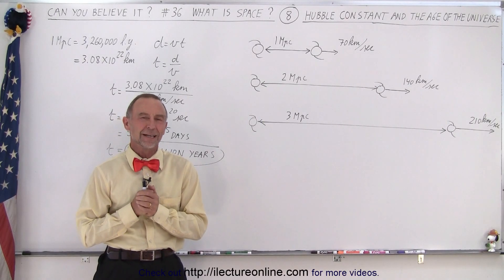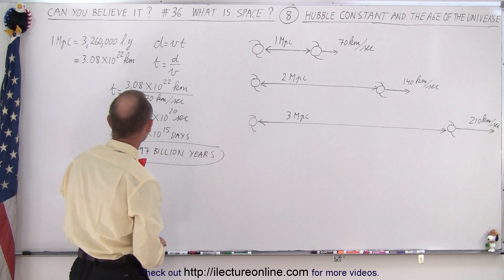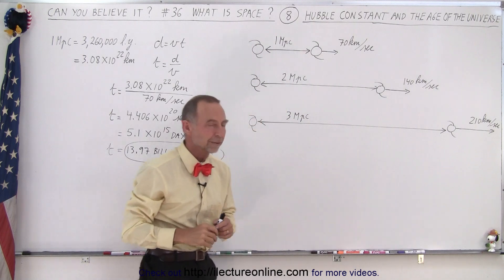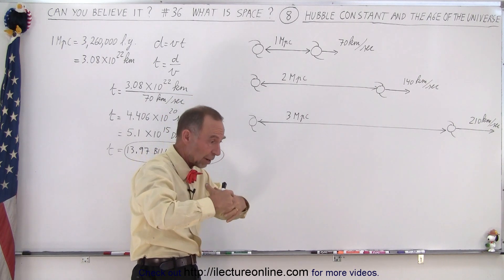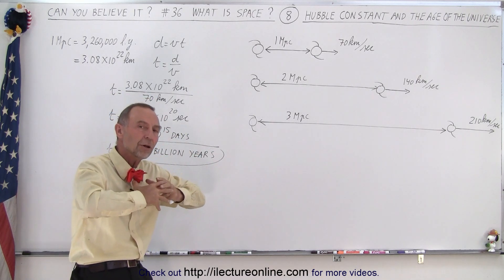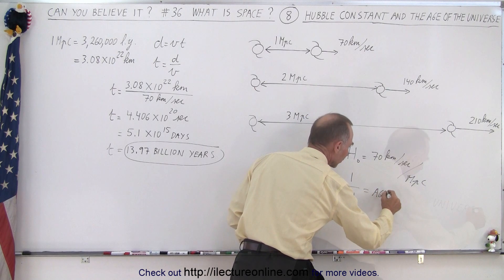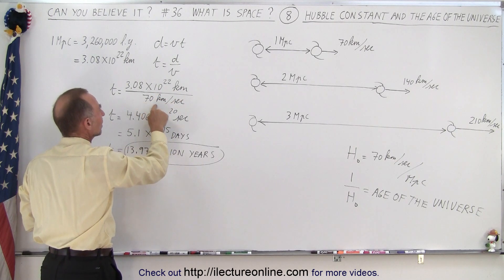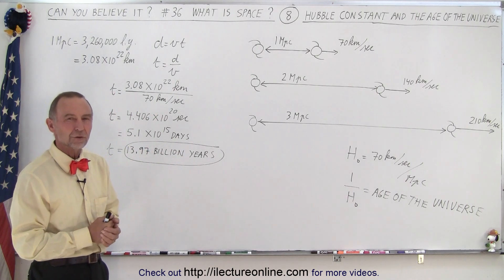Can You Believe It? #36 What is Space (8 of TBD) Hubble Constant and the Age of the Universe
(#8) We will learn the “speed” of the expansion of the universe is proportional to the distance between the “objects”.

Title:  Can You Believe It? #36 What is Space (7 of TBD) Hubble's Law

Title:  Can You Believe It? #36 What is Space (9 of TBD) Space Stretches Light